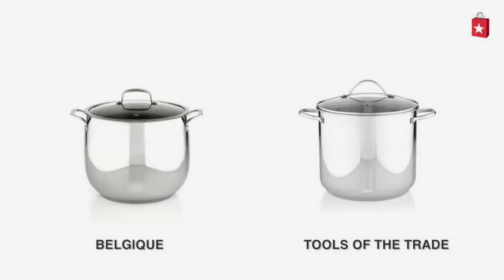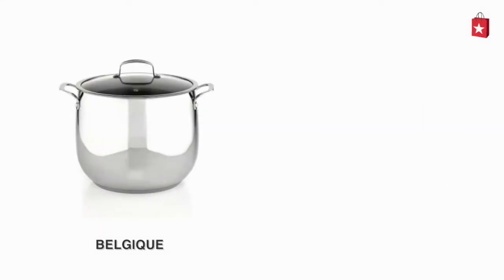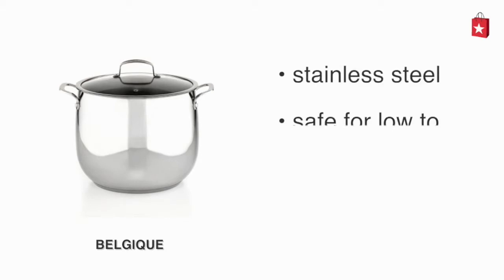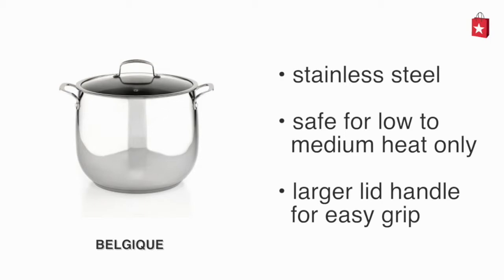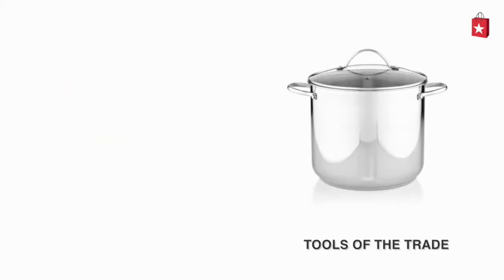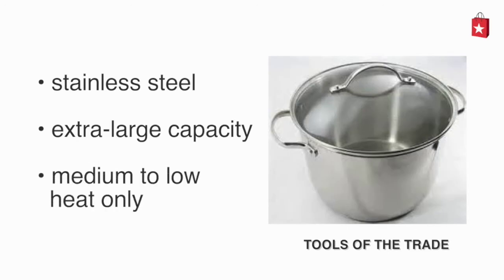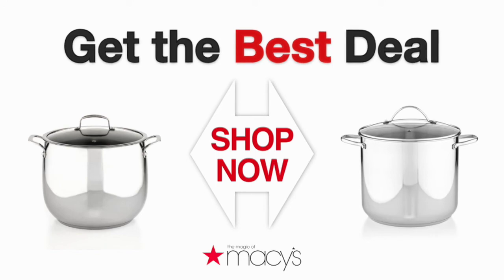Tools of the Trade Stainless Steel 16 Qt. Covered Stockpot Comparison Video